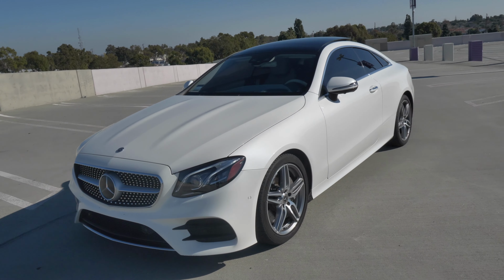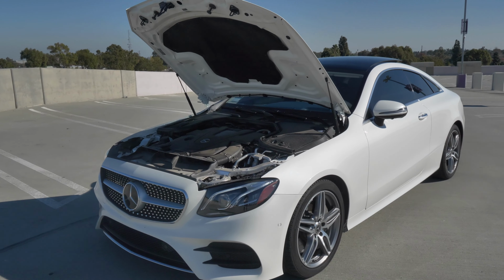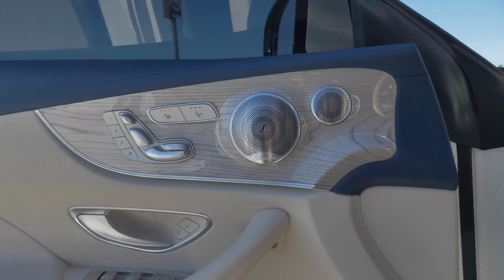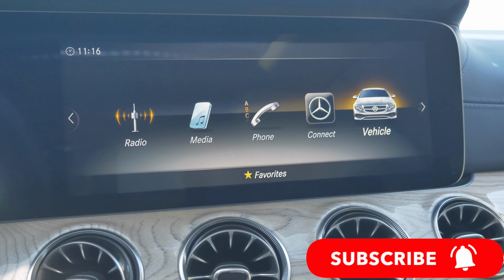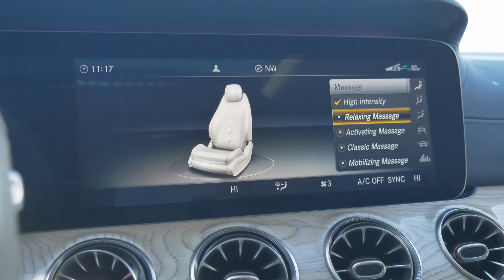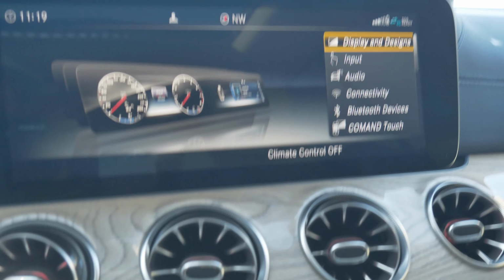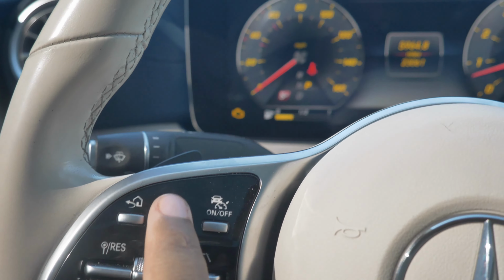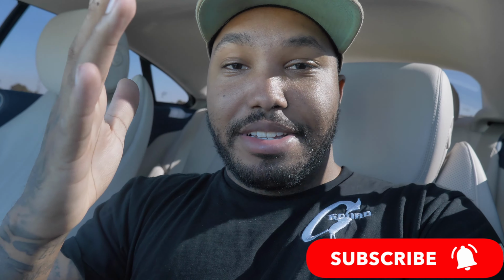This is Worth Every Penny 🙏🏾